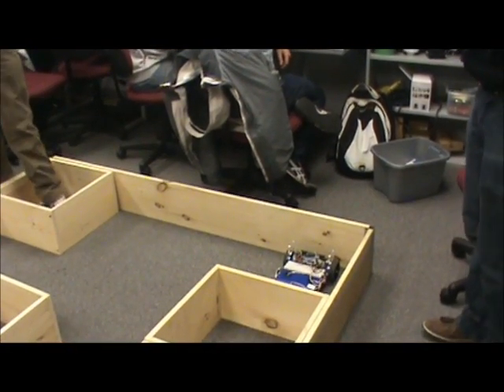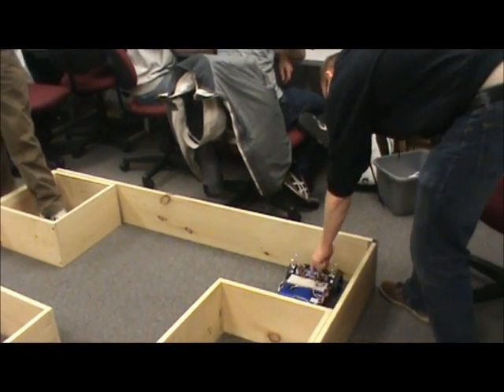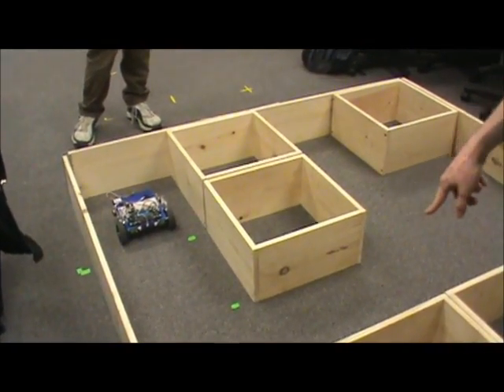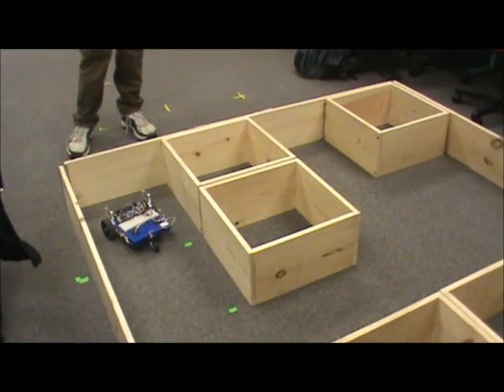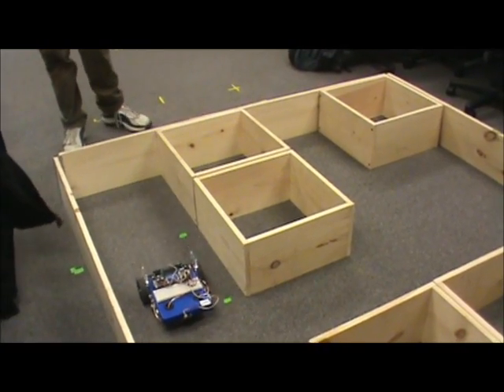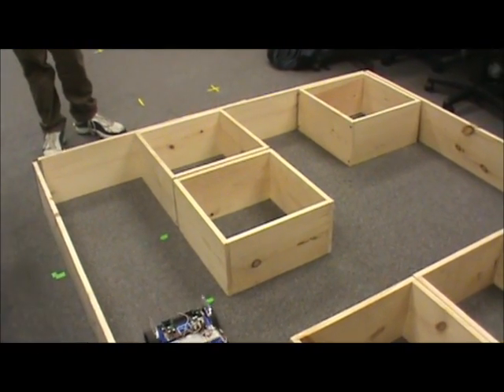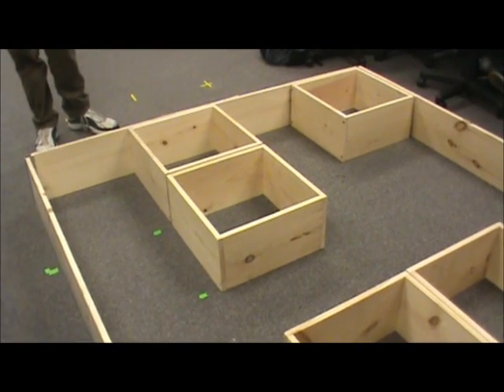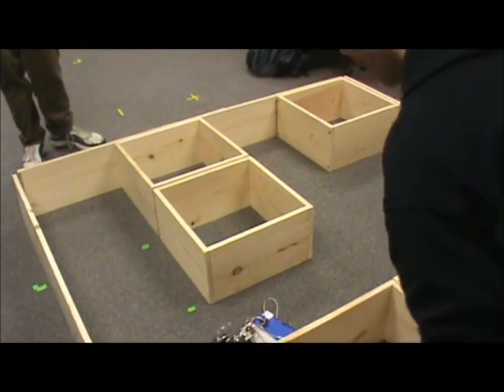ECE 425 Mobile Robotics: Final Project - Map Making Part I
ECE425 Mobile Robotics
Winter 11-12